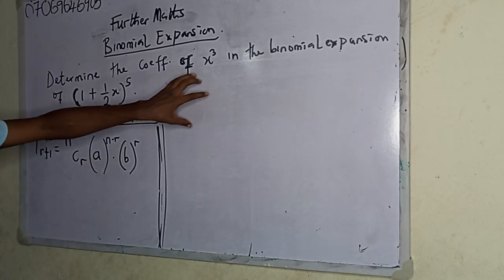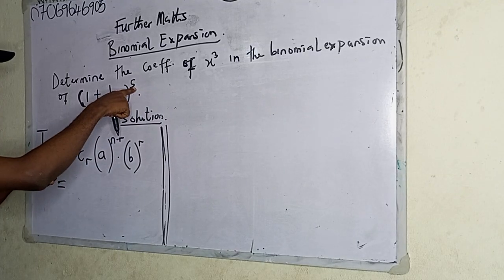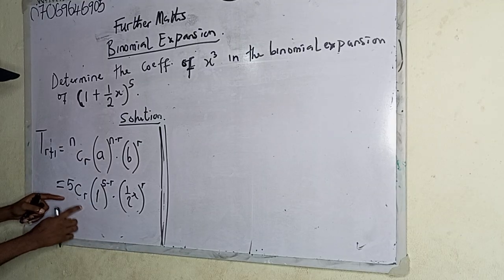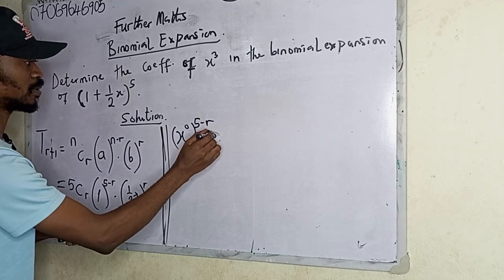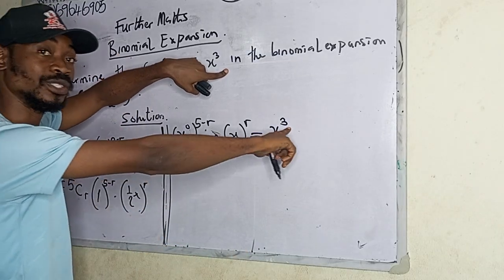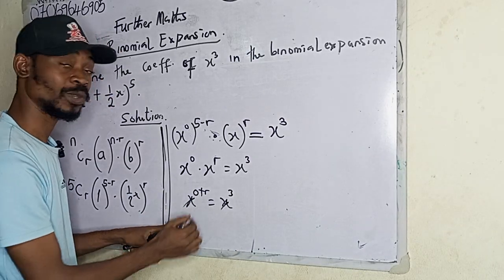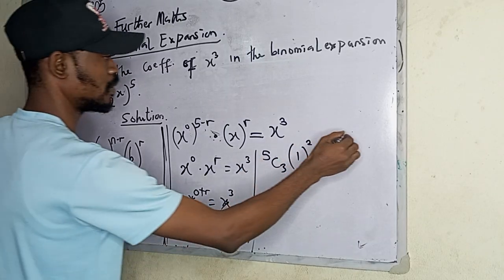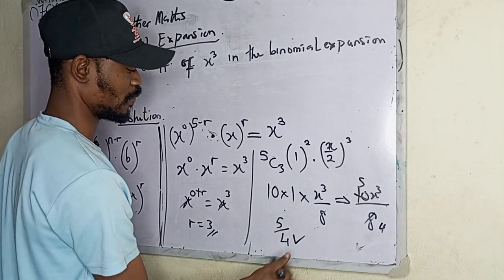Binomial expansions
Terms and coefficients of binomial expansions